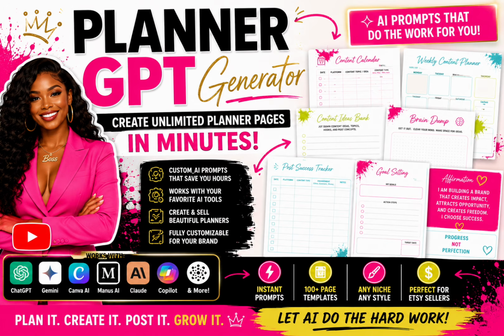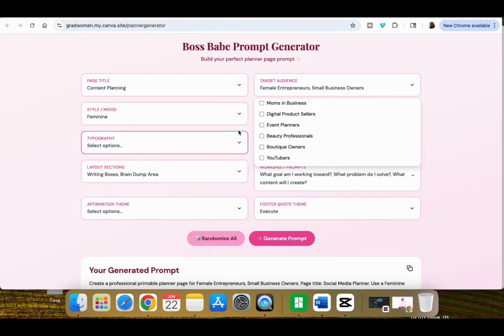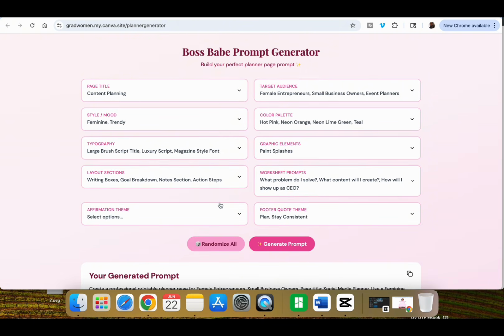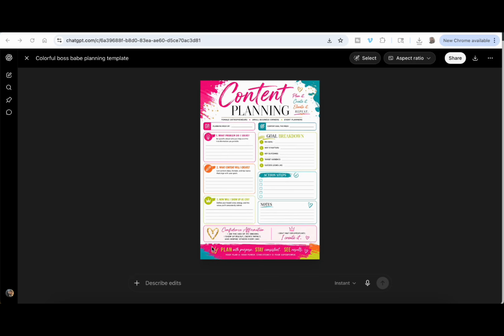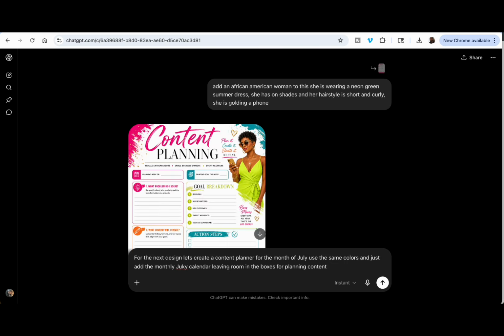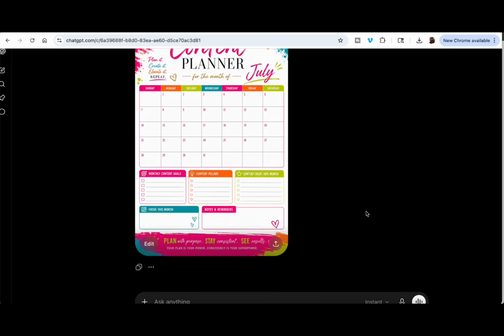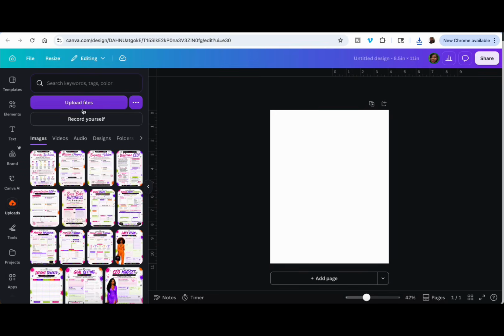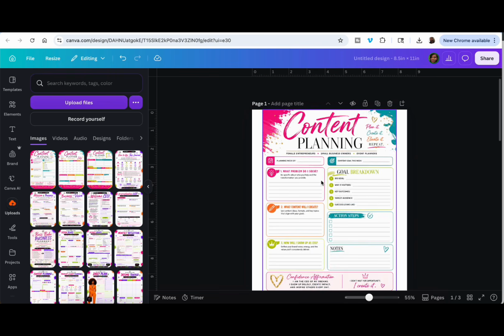How I Create Unlimited Planner Pages in Minutes | Planner Generator Tutorial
Hi Friends do you want to create beautiful planner pages without spending hours designing from scratch? In this video, I'm showing you how I use my Planner Generator to create unlimited planner pages in just minutes!

If you've ever felt stuck trying to design planner pages from scratch, this video will show you a faster way to create professional-looking planners and journals.